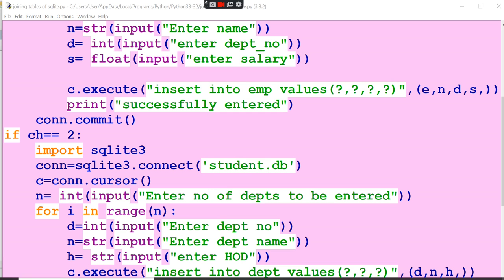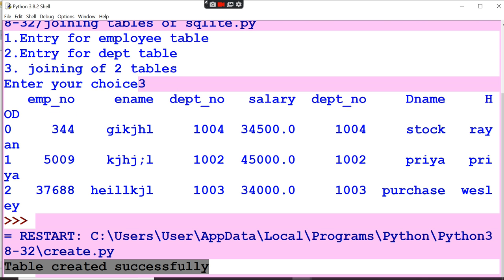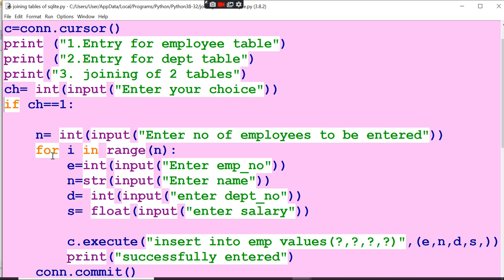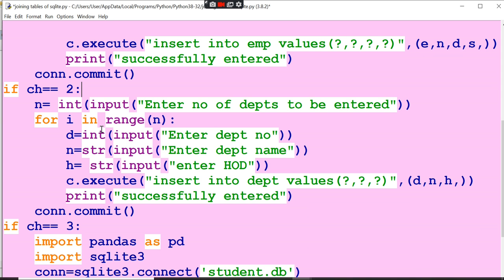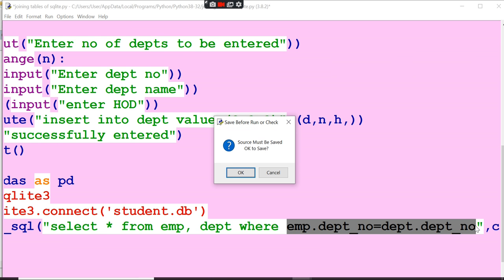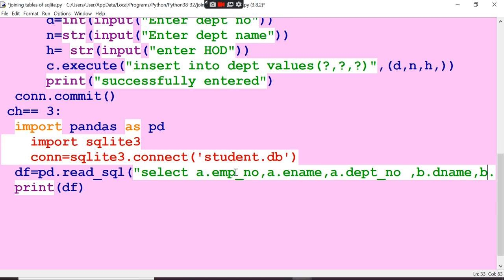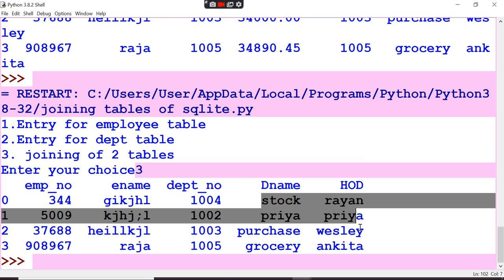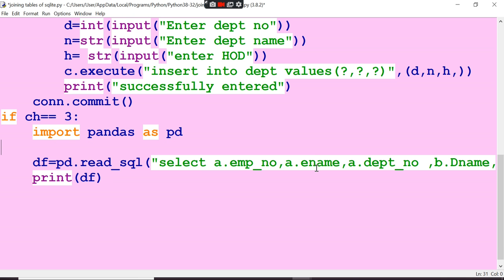XII PROJECT JOINING OF 2 TABLES BY USING SQLITE & PYTHON